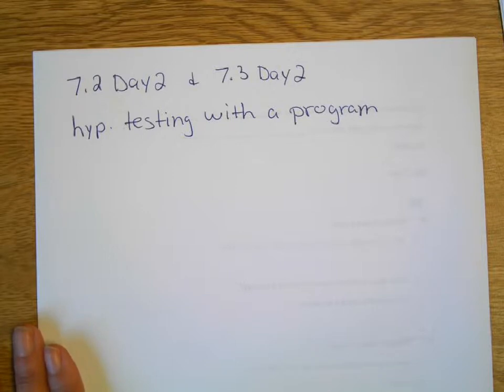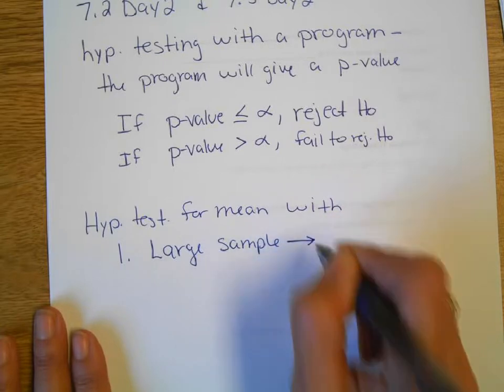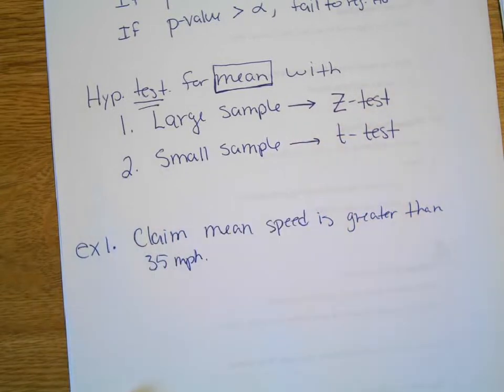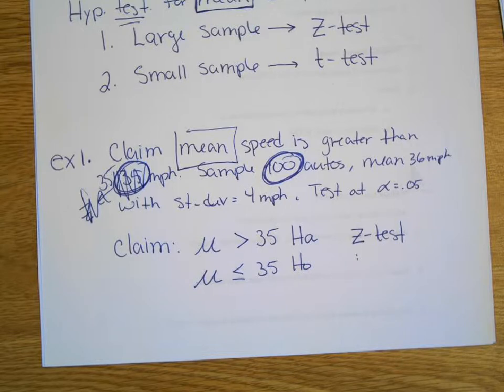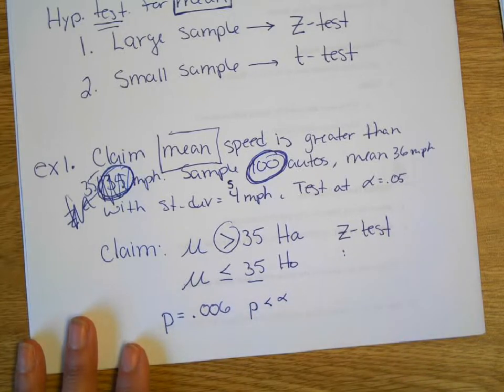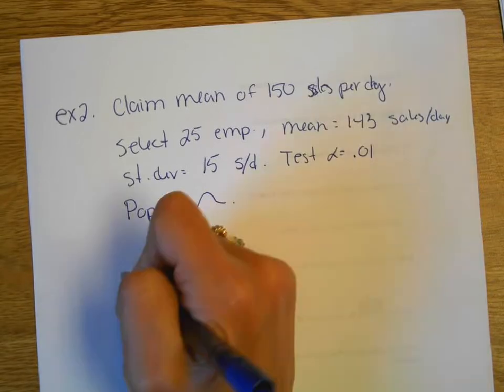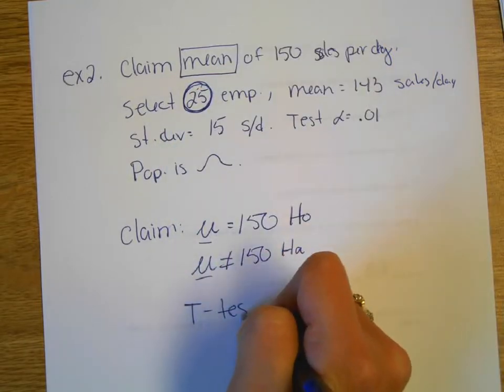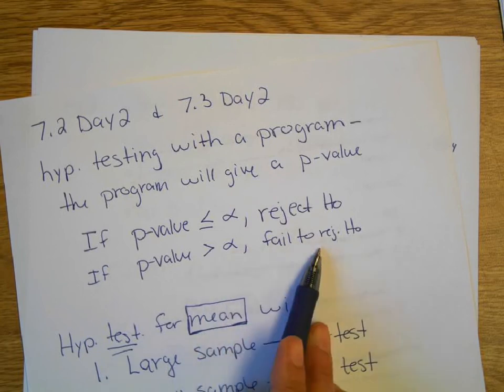S 7 2 and 7 3 day 2